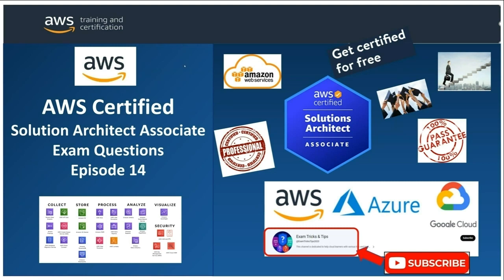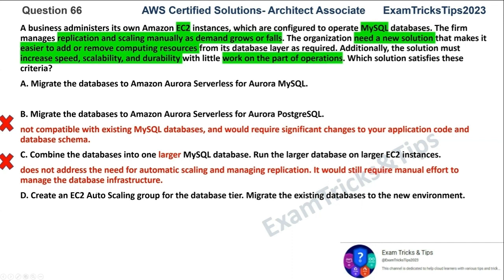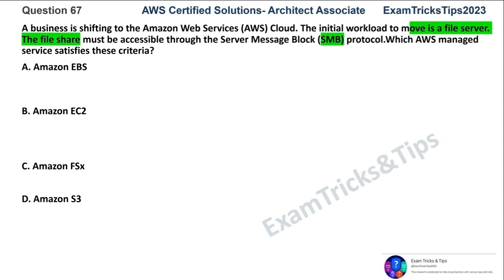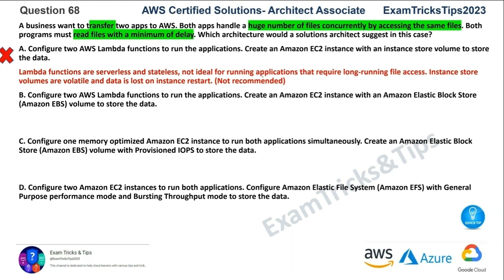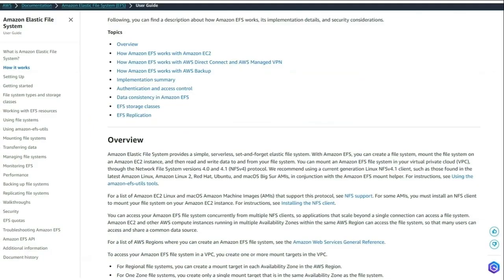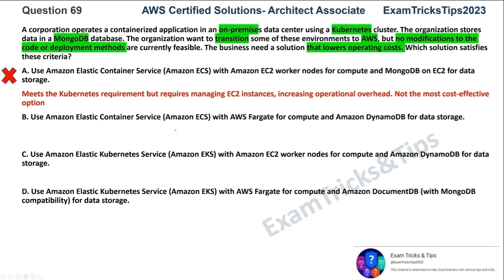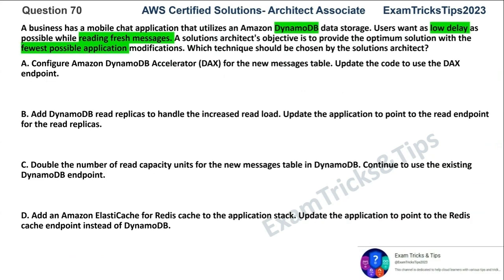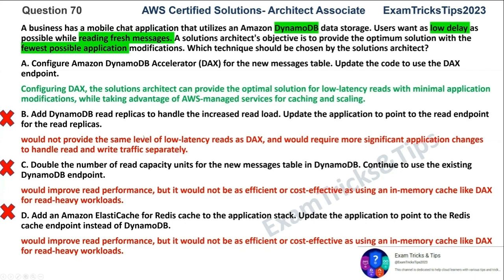100% Pass Ep 14 - AWS Certified Solutions Architect Associate SAA-C03 Exam Questions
100% Pass Ep 14 - AWS Certified Solutions Architect Associate SAA-C03 Exam Questions aws solutionsarchitect SAA-C03 examquestions realexam examcoupon exampreparation examdumps aws cloud-certification
Q66 - Q70

00:00 Introduction
00:25 Question 66
04:38 Question 67
06:51 Question 68
11:07 Call to Subscribe
11:17 Question 69
15:32 Question 70
18:26 Subscribe & Ending

Quick Links / References:
Q66
Q67

Q69
Q70